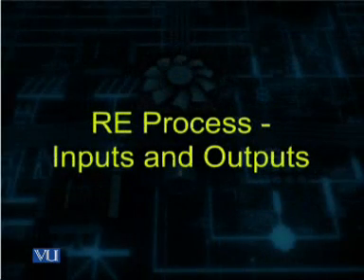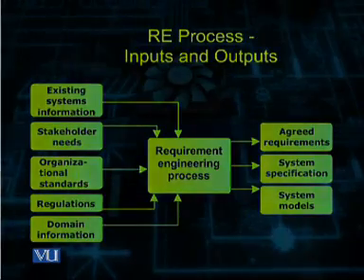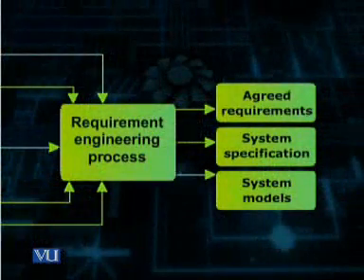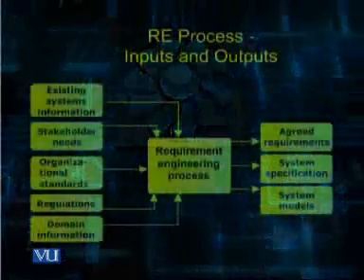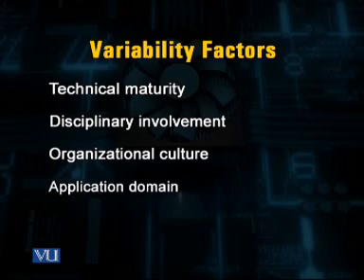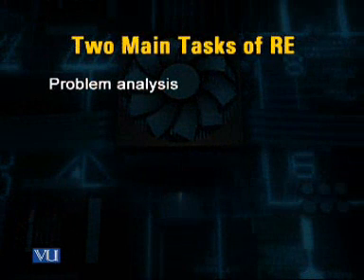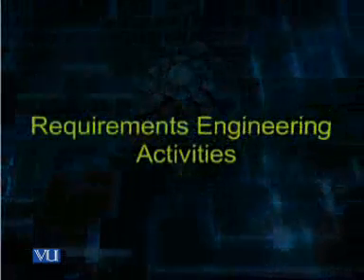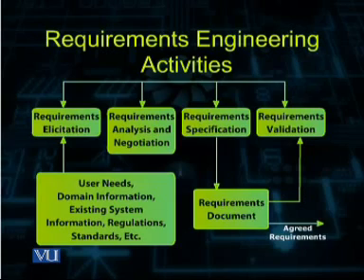CS708_Lecture06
CS708 software requirements engineering